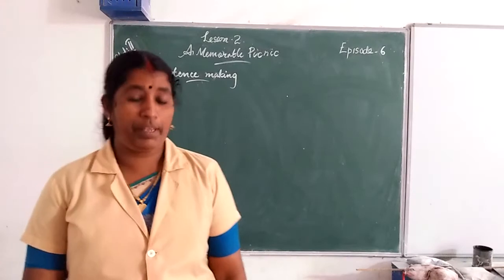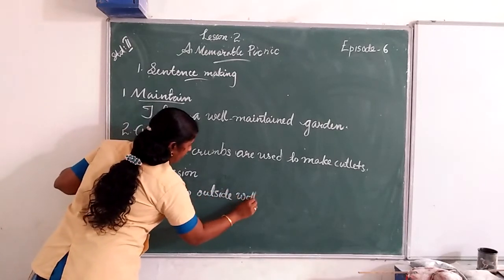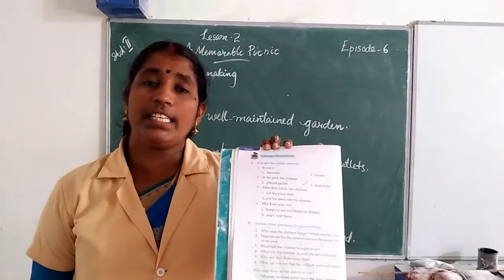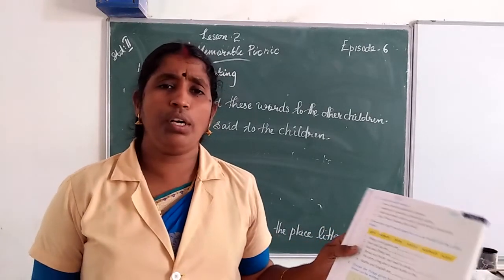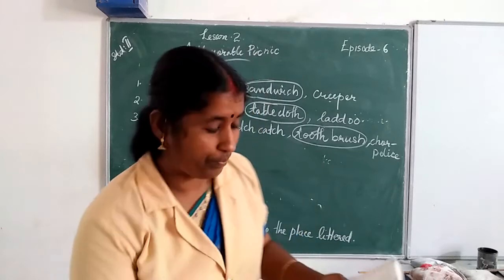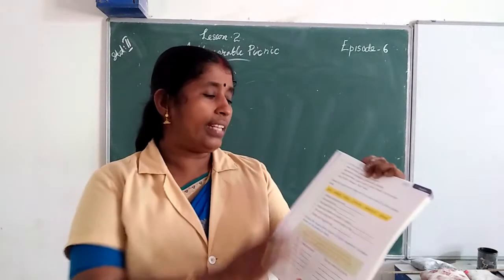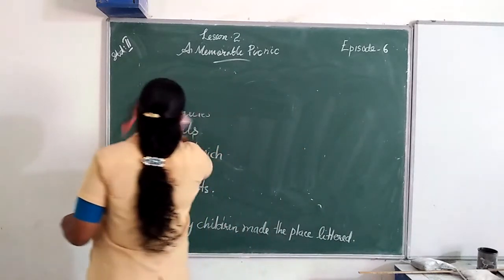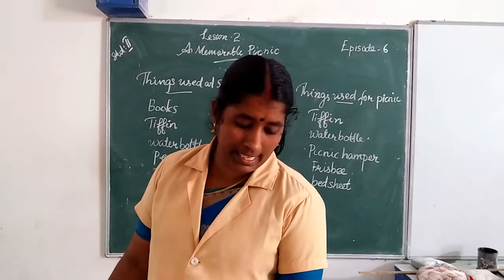HMCS CLASS II ENGLISH EPISODE 6